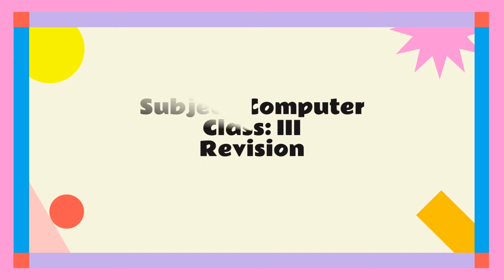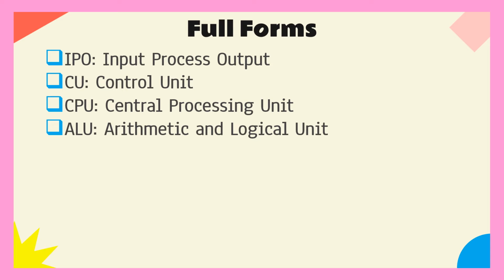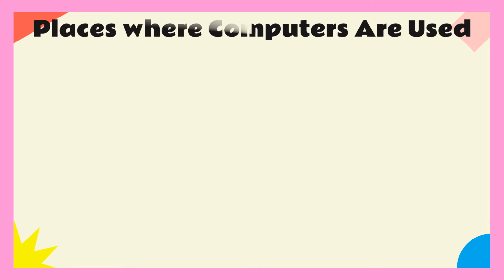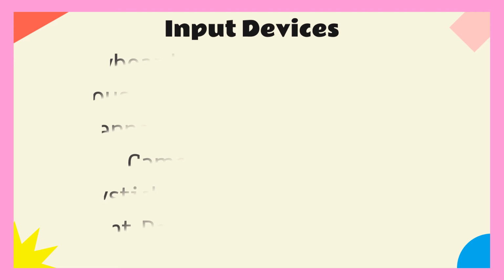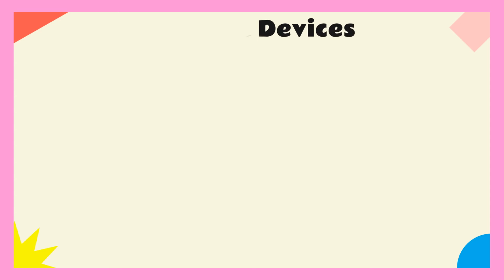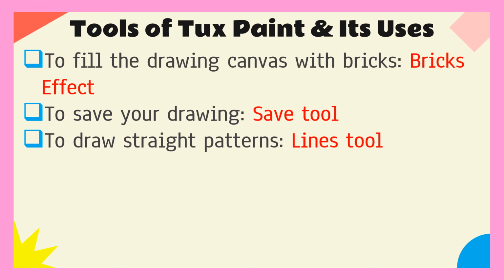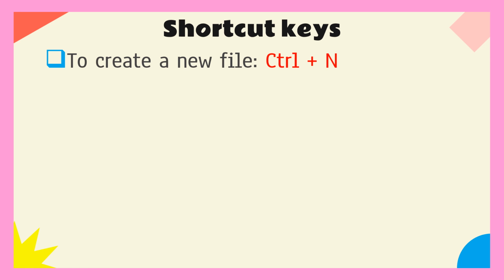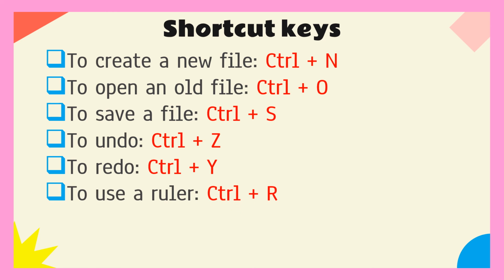11.9.21 CLASS III COMPUTER